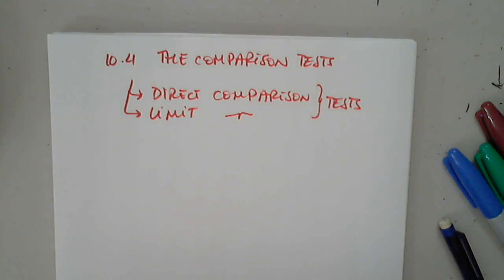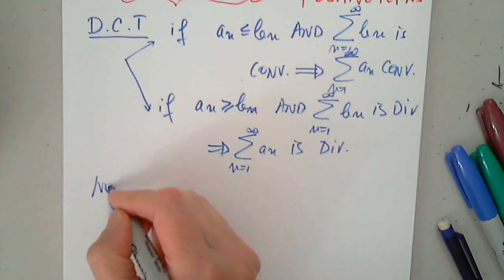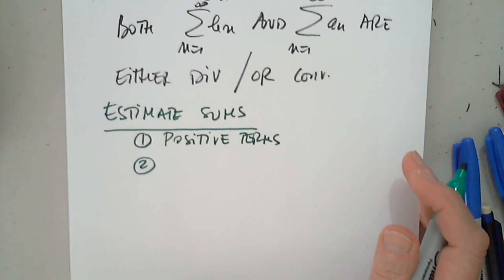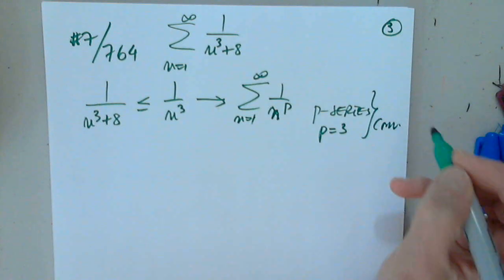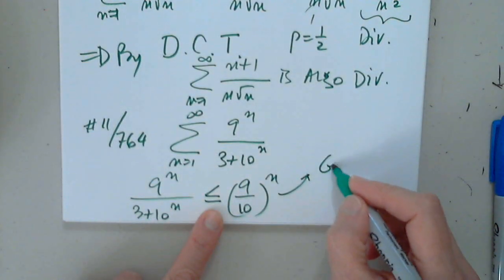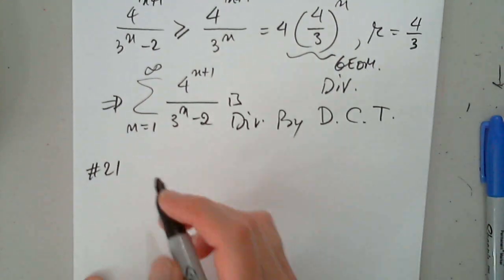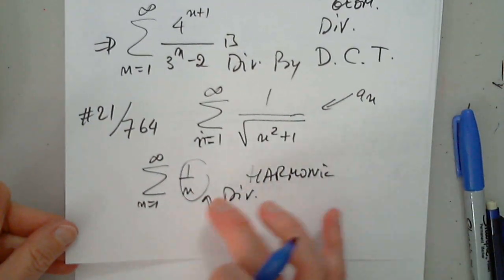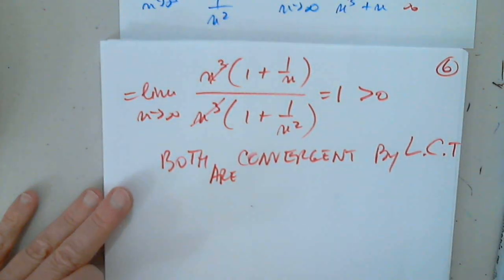MAT 192 11.4 PART 1